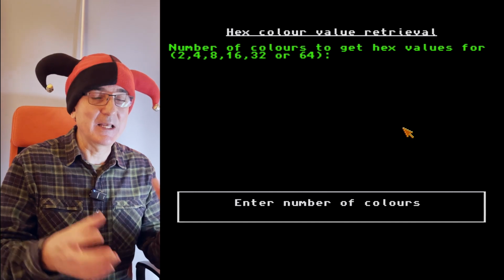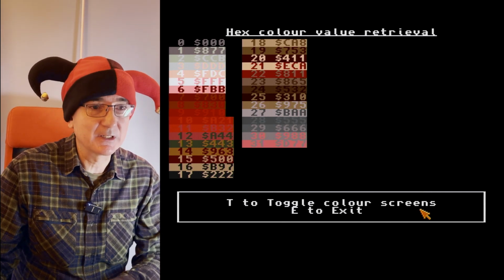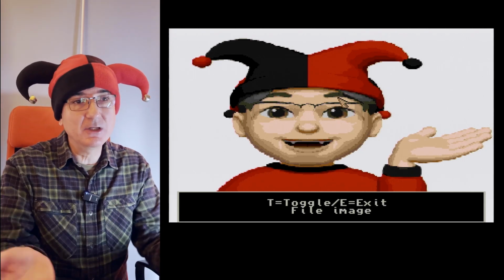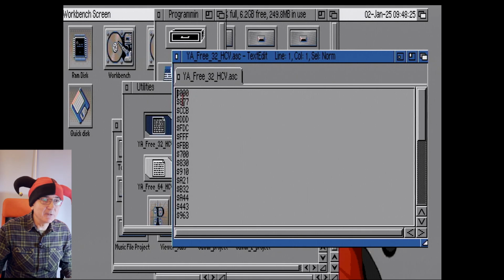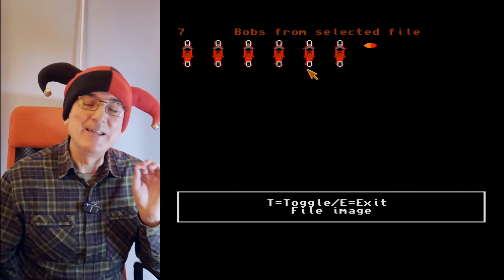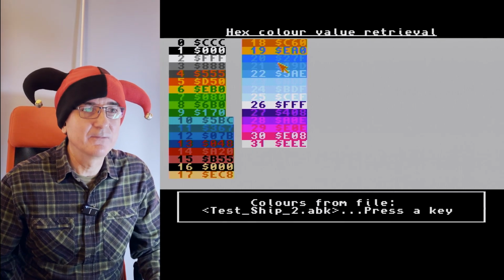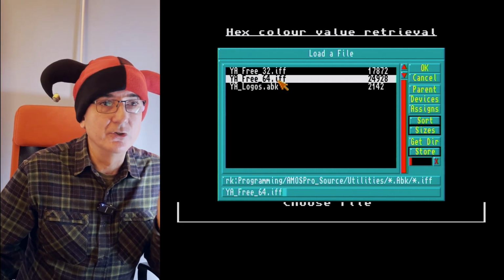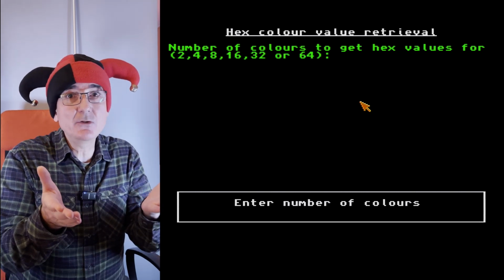AMOS - Getting Hex Colour codes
In this video I take you through a program I have written to extract the hexadecimal colour values from Bobs in .abk files, and also hexadecimal colour codes from .iff files too.

This will be the third incarnation of this program. 😅

This is not a tutorial video, merely a guide on how this program works, and what you can use it for.

Thank you ever so much for watching this, and I hope you get some use out of it. 😎